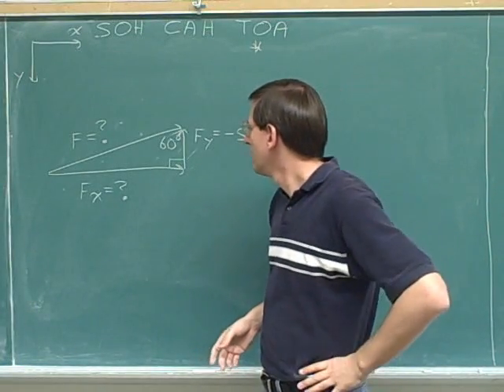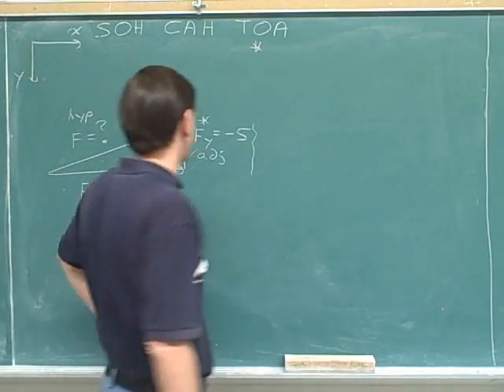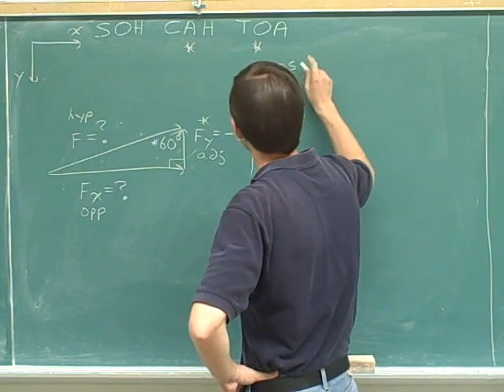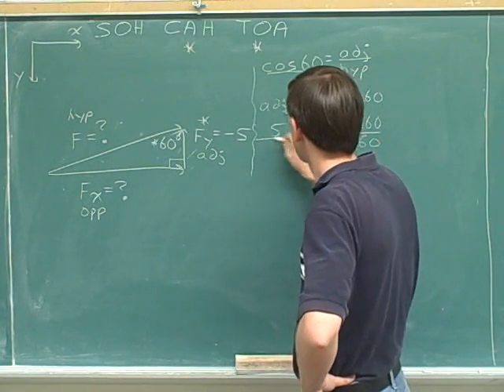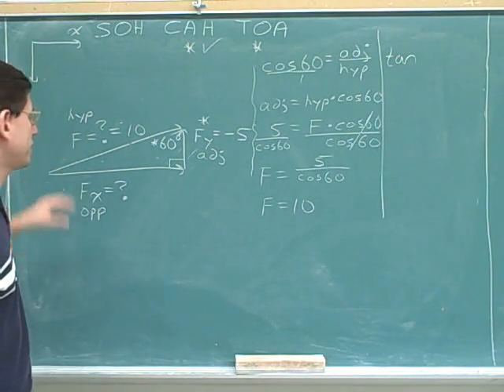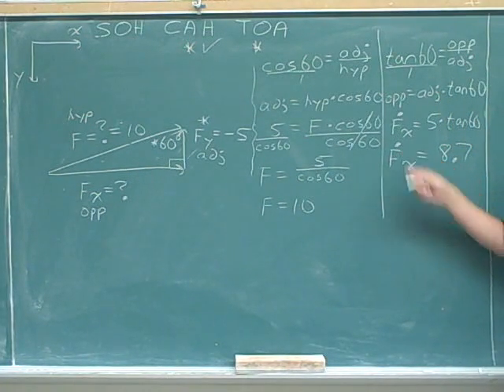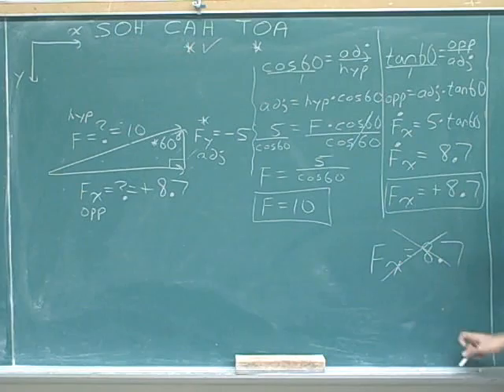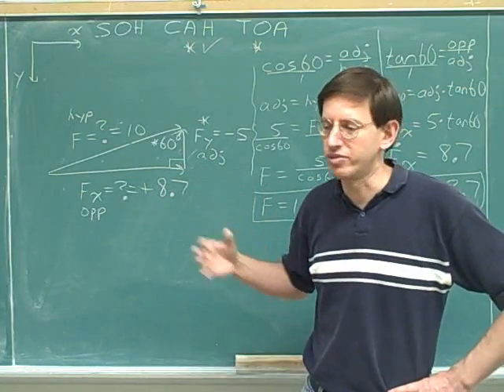Physics: Vector components (59)